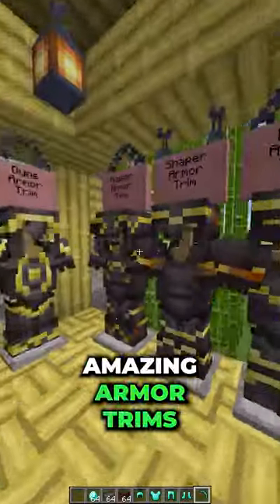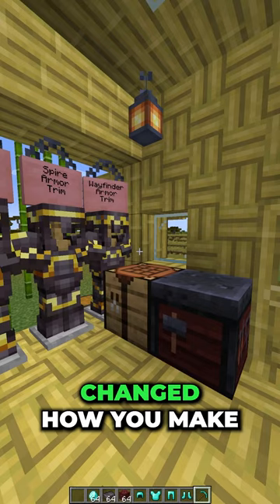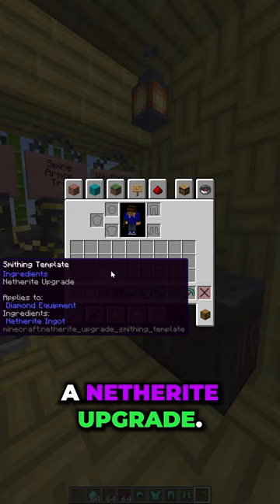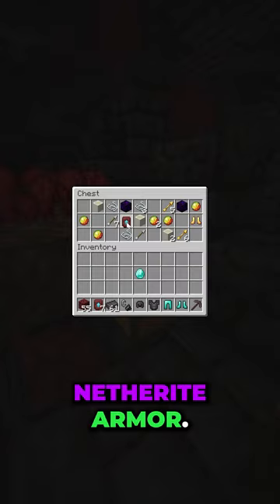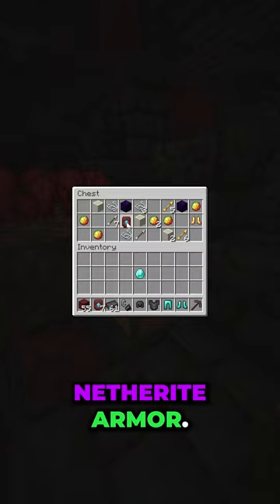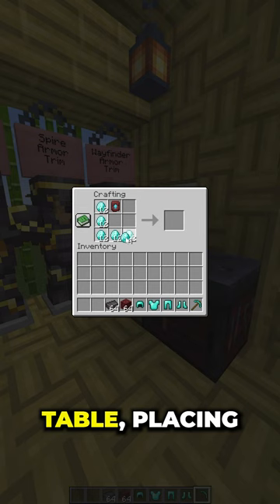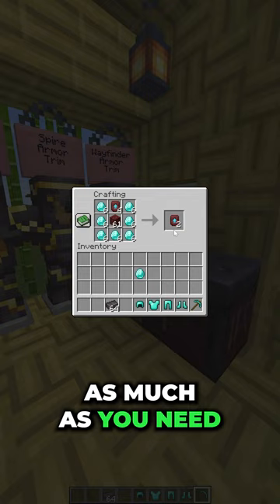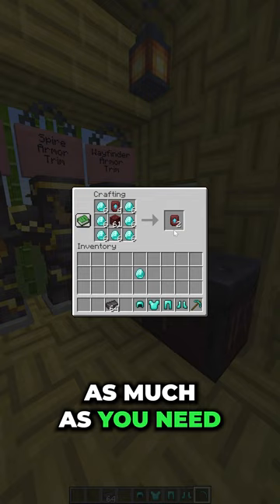Mojang Changed How Netherite Tools & Armor Are Made…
The way that you make netherite tools has changed in Minecraft, and in this quick video, we show you how to make netherite armor and tools now that smithing templates have been added to the game. This will allow you to create any netherite armor and tools that you want before you. We even show you where to find the netherite upgrade template. Let’s jump into it!

Start a 24-hour, DDOS-protected Minecraft server for you and your friends in under 5 minutes with SimpleGameHosting!

About this video: With the new Minecraft update, Mojang changed the way that you make netherite tools and armor. Now, you have to actually explore the nether in order to make netherite armor and tools not just mine for ancient debris.

That is still the first step of making netherite armor though - you will need to find ancient debris and mine it. The method you use for this is up to you whether it is normal strip mining,  Then, take that ancient debris and turn it into netherite ingot. Each piece of armor requires one netherite ingot to craft it.

With your netherite ingots created, we can get to the new part of crafting netherite armor and tools - finding a bastion remnant. Why do you need to find a bastion? Well, now, instead of just using diamond armor and a netherite ingot in a smithing table, you need to add a Netherite Upgrade Smithing Tablet as well, and these are found in bastions.

Finding a bastion can be difficult, and there is 100% a bit of luck involved. Once you do find a bastion, you can find a netherite smithing tablet in one of the chests inside it.

After you find your netherite smithing tablet, do not use it. Instead, you will want to duplicate it. To do this, get some netherrack, diamonds, and your netherite upgrade tablet. Then, place the netherite upgrade in the top middle crafting slot. Under that, put a piece of netherrack. Then, around the outside, put diamonds. This will give you two netherite smithing tablets.

Repeat this until you have enough to make everything you want to netherite. Just be sure to never use your last tablet otherwise you will have to find it again in a different Bastion Remnant.

Once you have your netherite smithing template duplicated though, place it alongside your diamond armor or tool and a netherite ingot. When you do, you will get whatever tool or armor you put it crafted into netherite. And that’s how to make netherite tools or armor in Minecraft.

We will try our best to help you out. Thanks in advance!